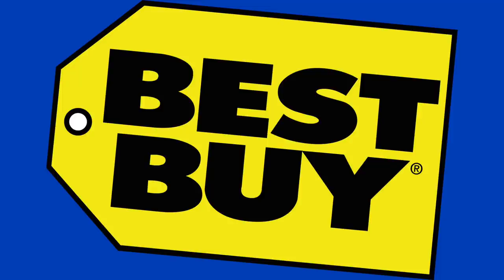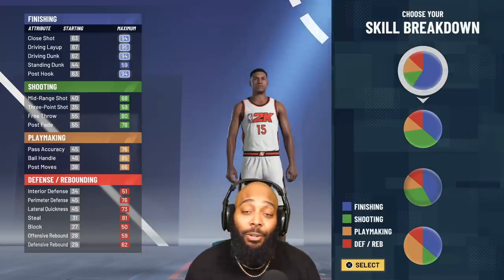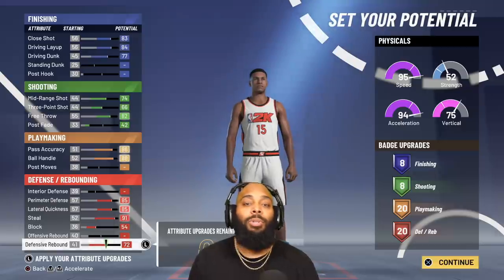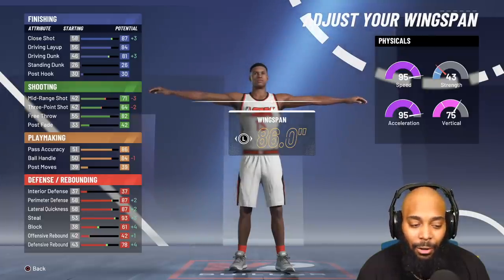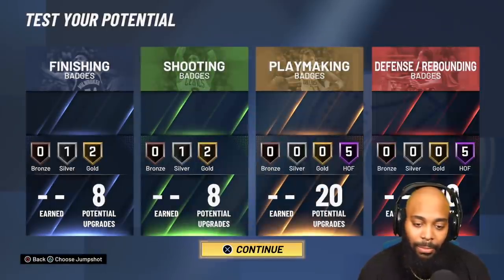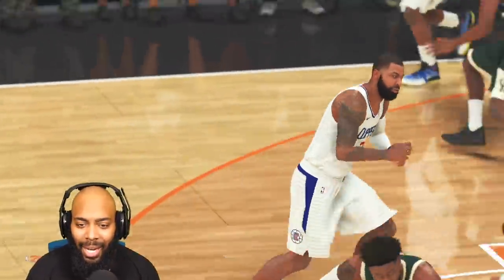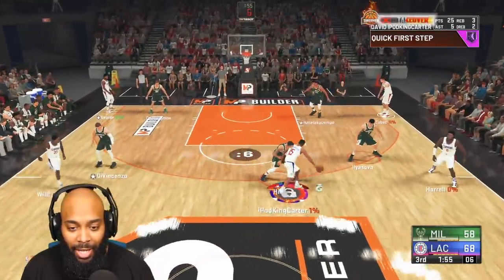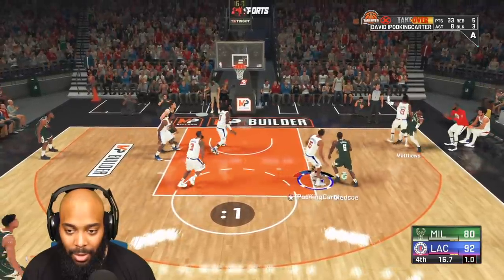NBA 2K21 THE NEW 2-WAY SLASHING PLAYMAKER BUILD w/ MAX WINGSPAN IS UNSTOPPABLE w/ LOCK TAKEOVER!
So many people requested the best build, so let me show you my new NBA 2K21 Build & PreBuilt PC. Check out the new iBUYPOWER Gaming Desktop BB984V2 powered by Intel on Best Buy

[Specs]
Processor - 10th Gen Intel® Core™ i7-10700 Processor